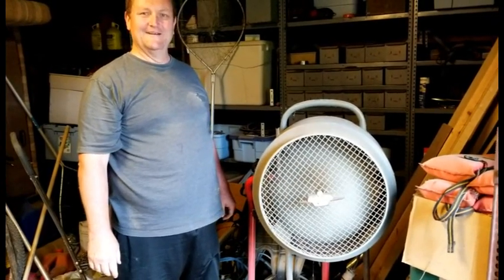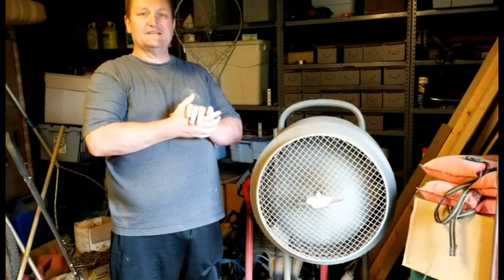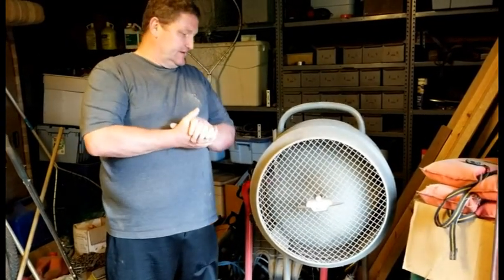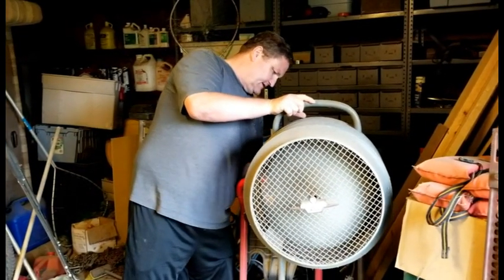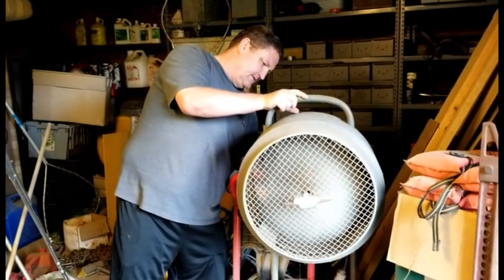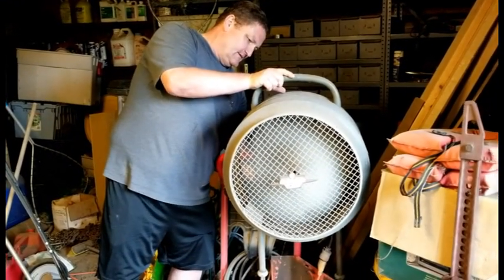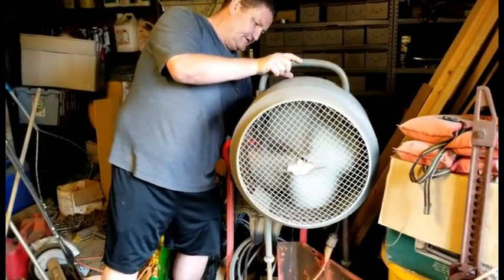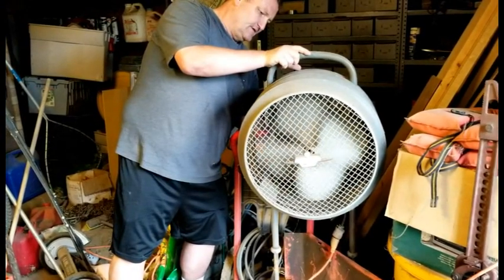The Shed Episode 1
1. This is an introduction to the video series about the shed